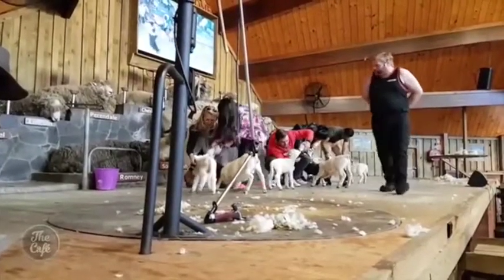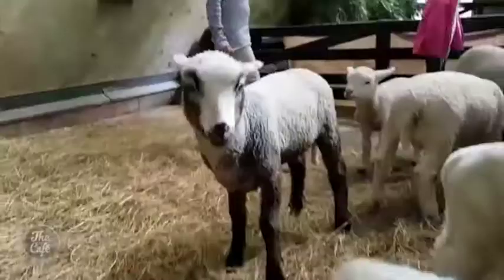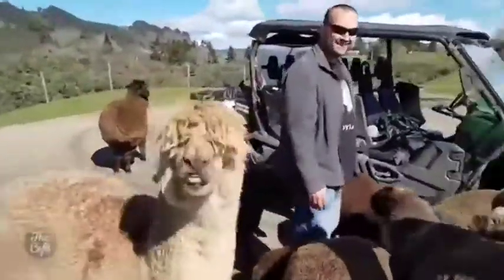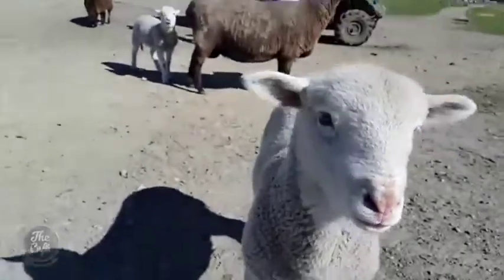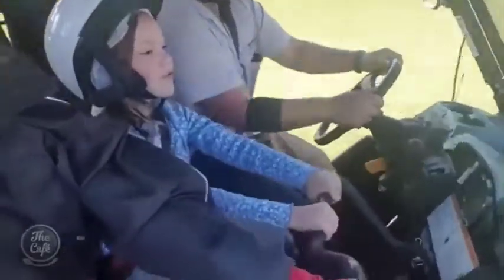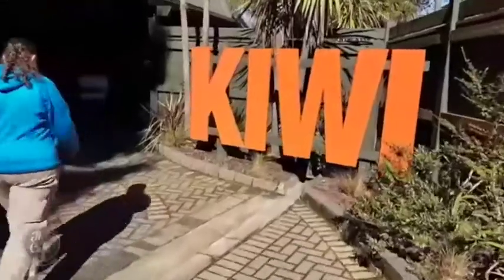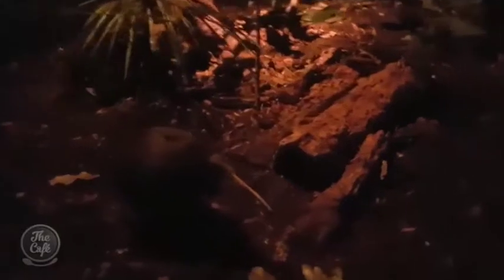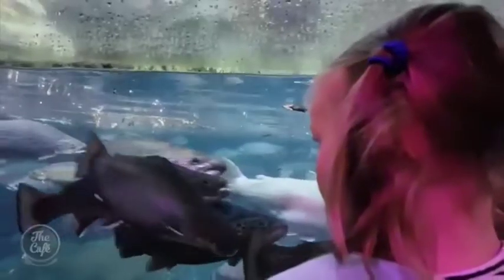Kids holiday fun in Rotorua with Debbie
Kids holiday fun in Rotorua - Debbie takes her neices to Agrodome where they watch a farm show and go on a back country adventure and then sees Kiwi and trout at Rainbow Springs.